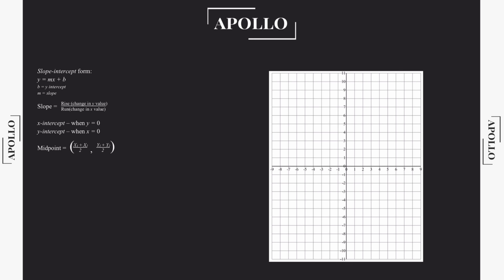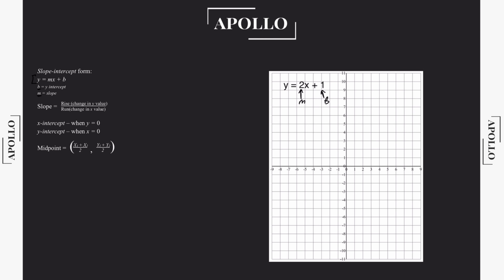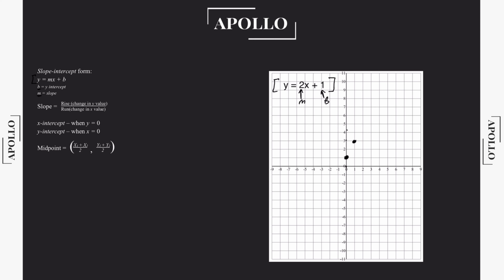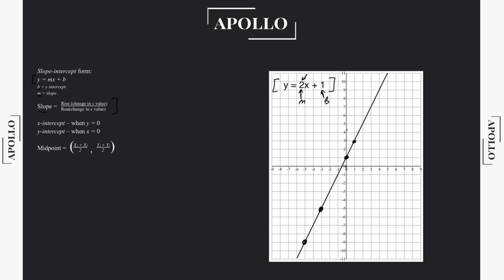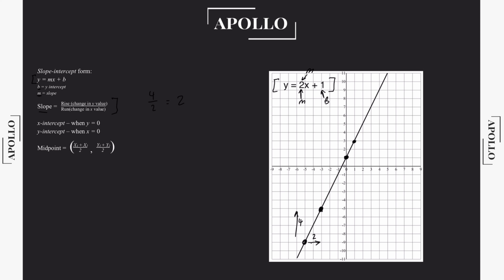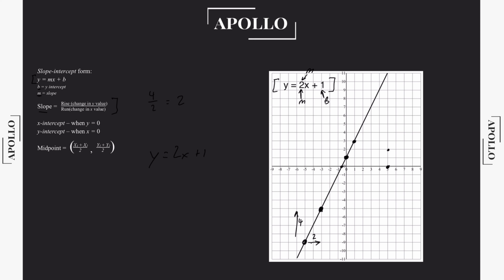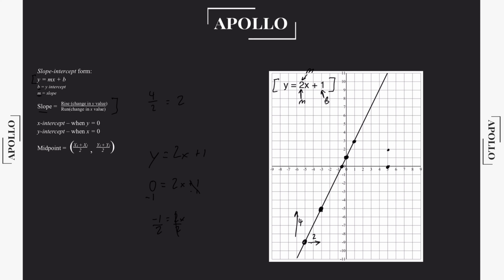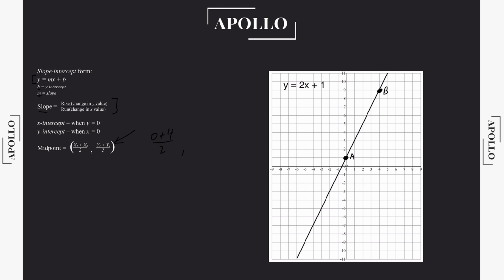Lines, Slope, Midpoint